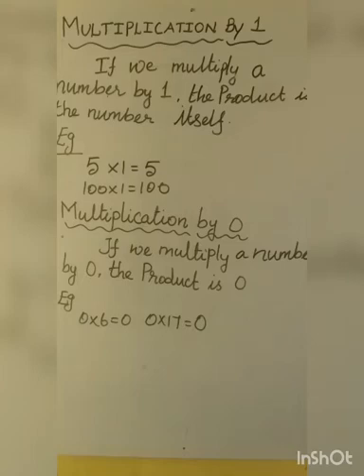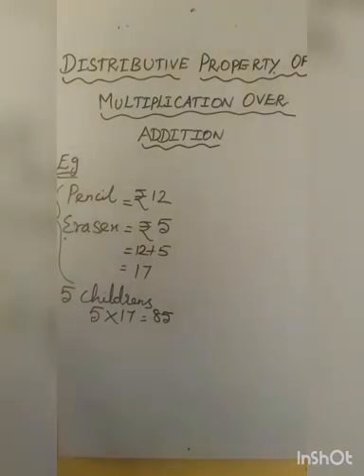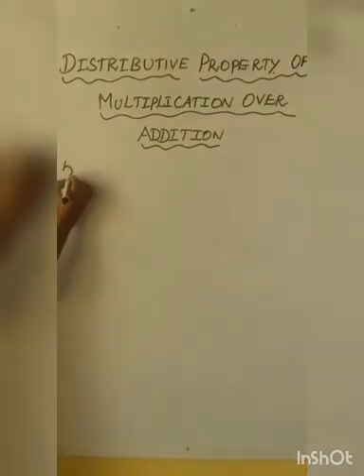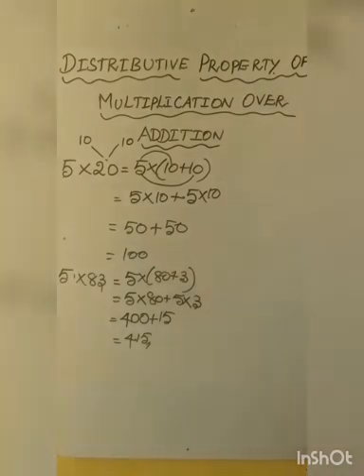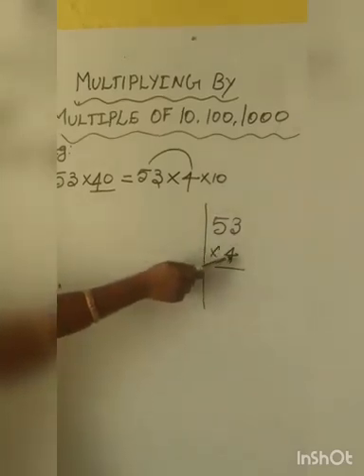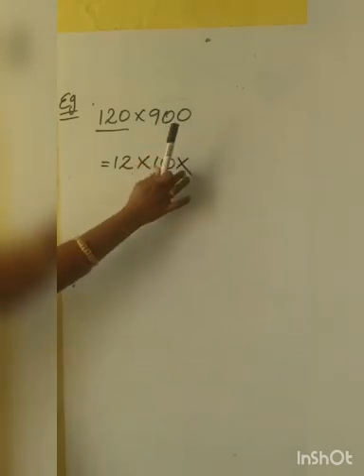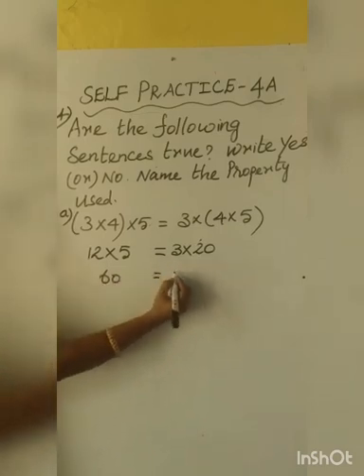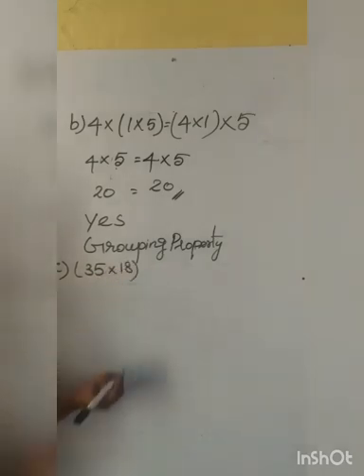SRI PARASAKTHI VIDYALAYA CBSE